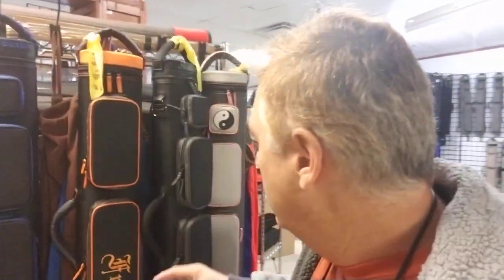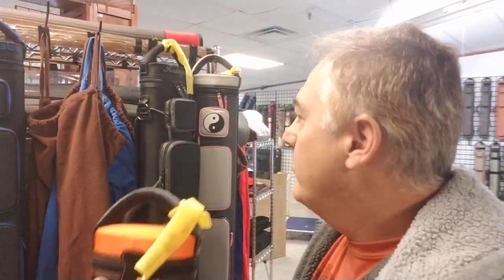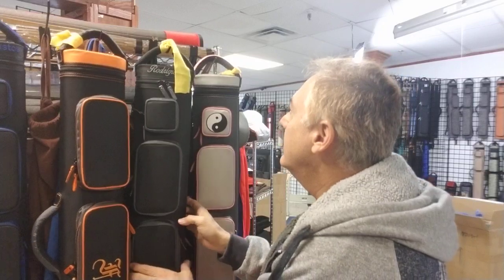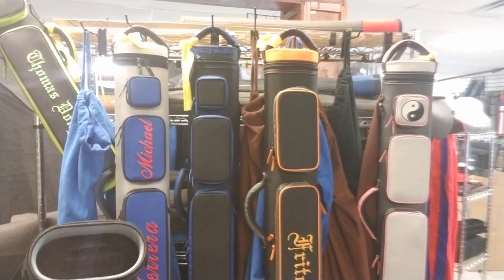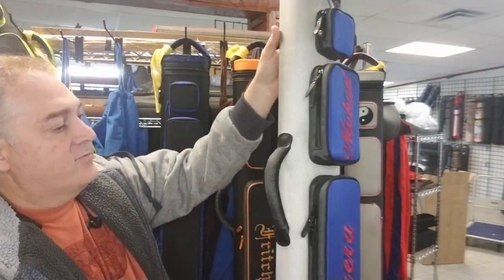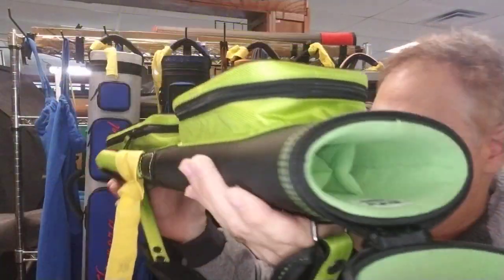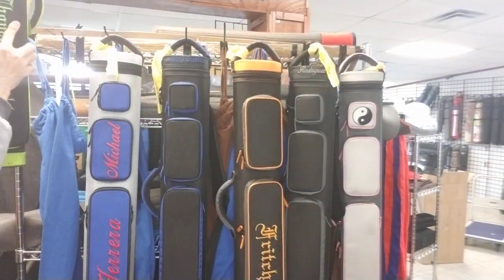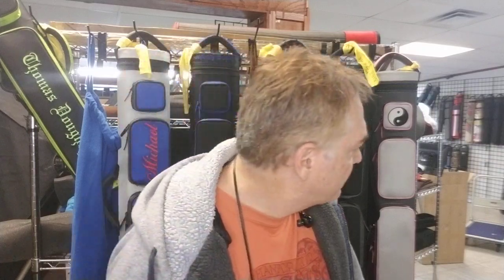JB Cases - Weekly Showcase - 10-28-19